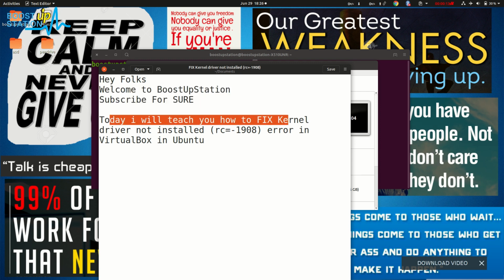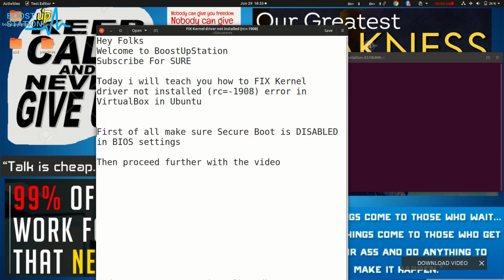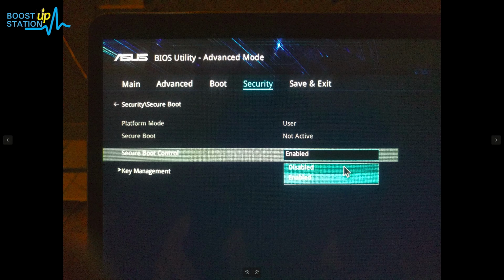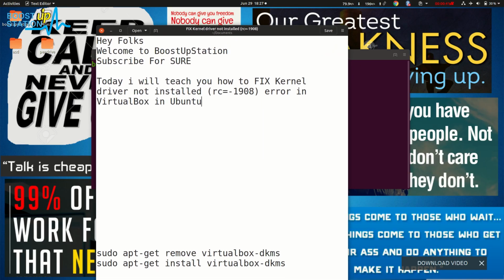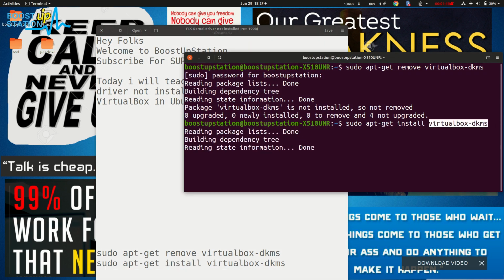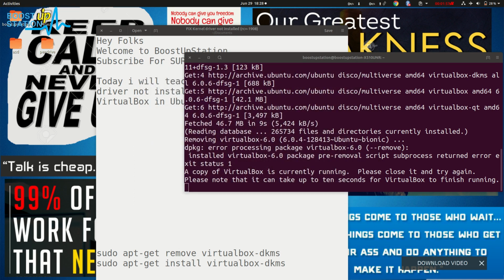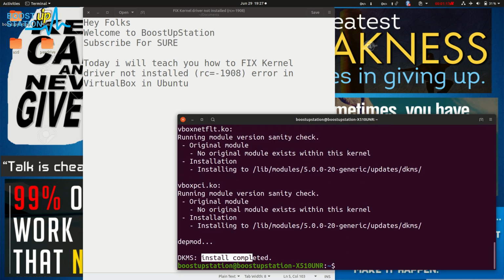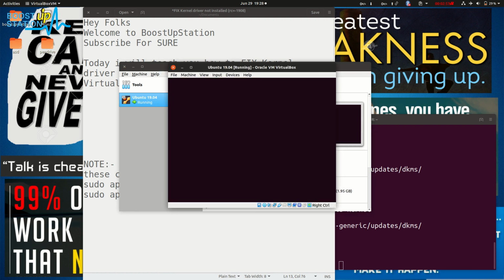Kernel Driver Not Installed rc=-1908 Virtualbox | FIX Kernel driver not installed rc=1908 VirtualBox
Kernel Driver Not Installed rc=-1908 Virtualbox | FIX Kernel driver not installed rc=1908 VirtualBox Kali Linux, Ubuntu, Fedora, RedHat, Linux

[SOLVED] Virtual Box Setup | Kernel Driver Not Installed(rc = -1908) On Linux